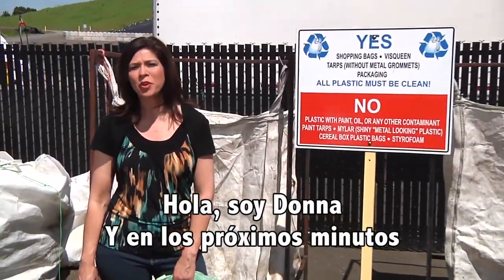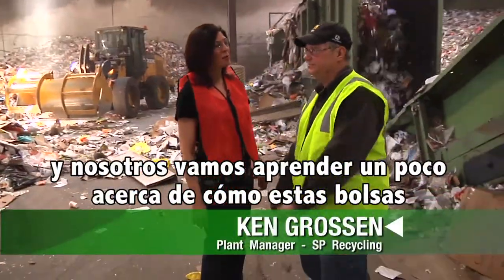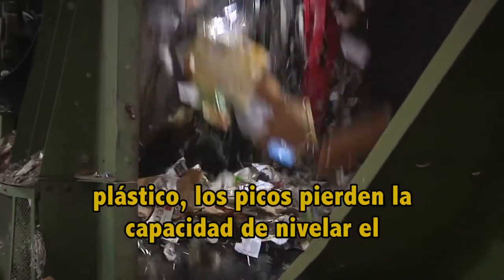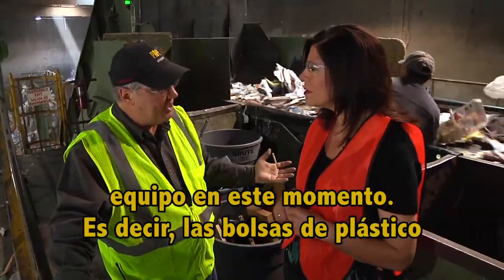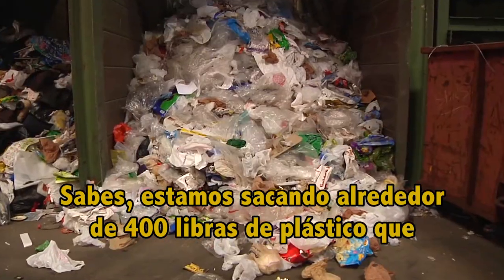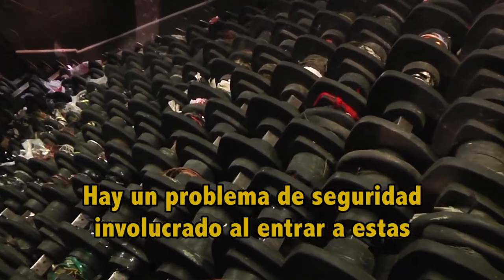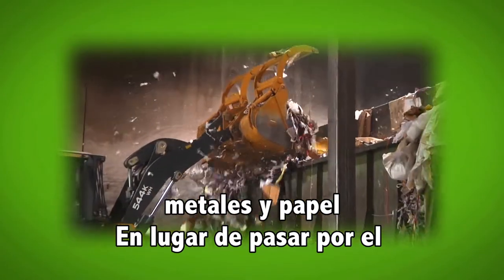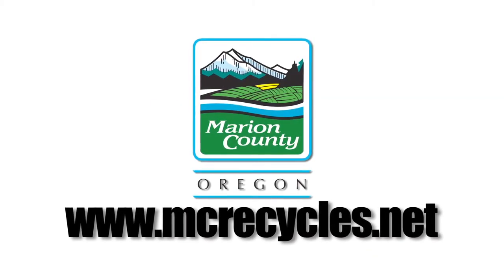Mantén las Bolsas de Plástico Fuera del Bote de Reciclaje